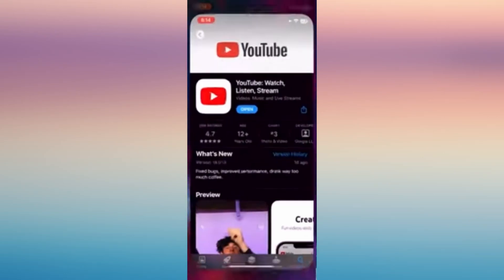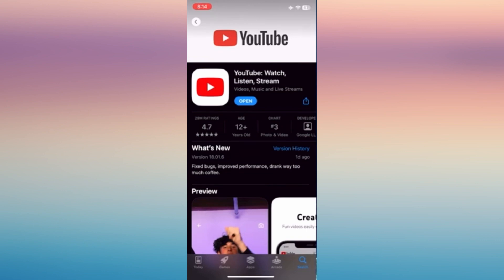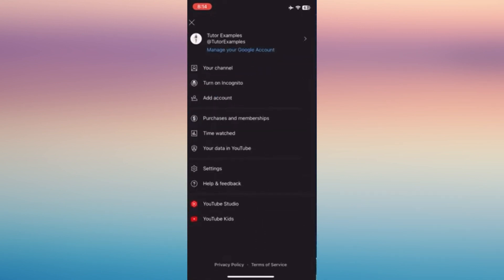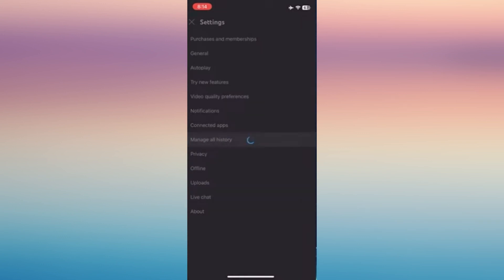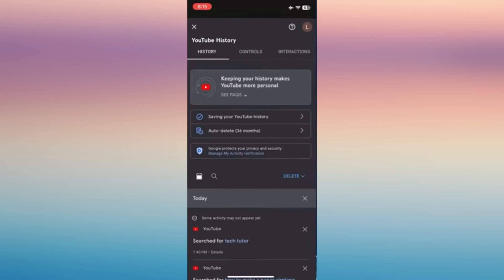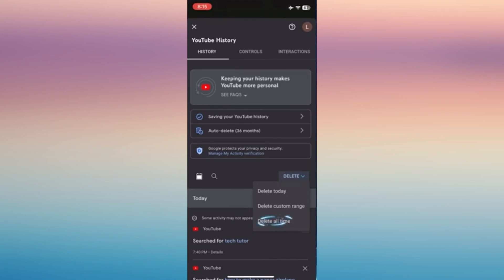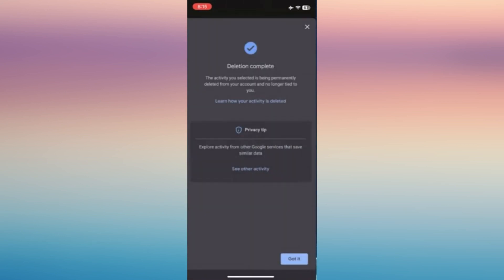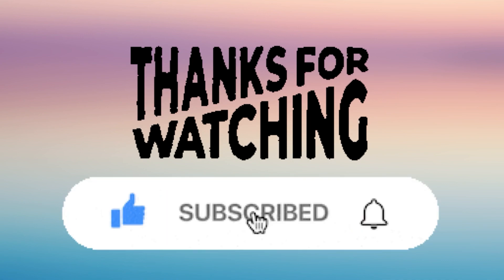How To Delete Search Historie on Youtube | Step by Step Tutorial